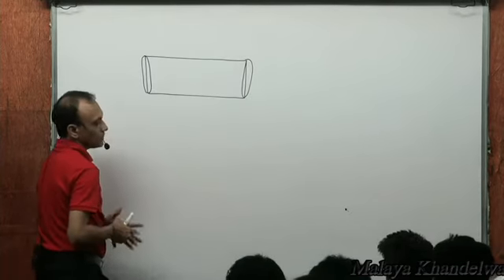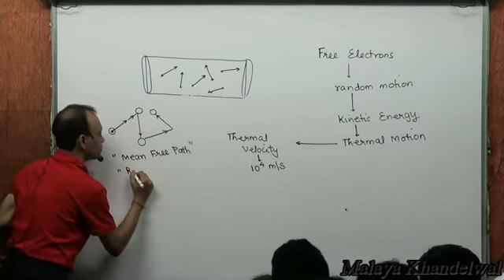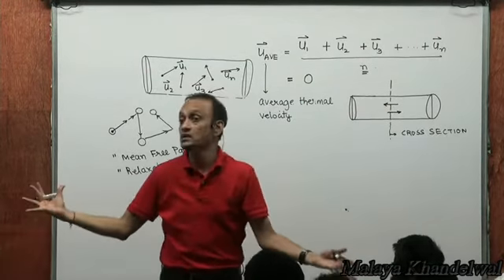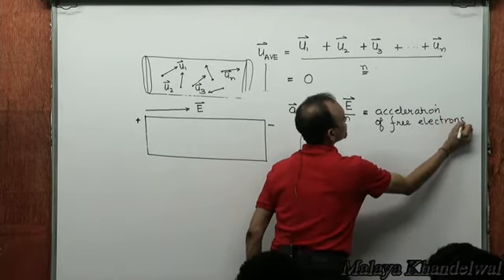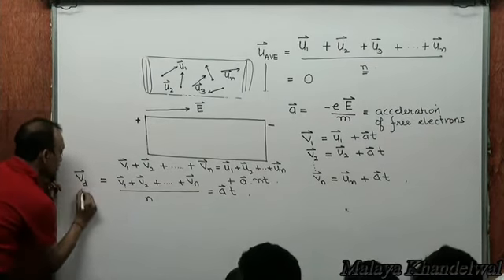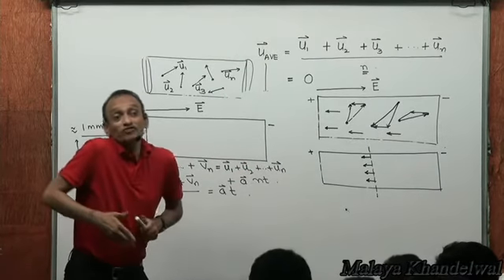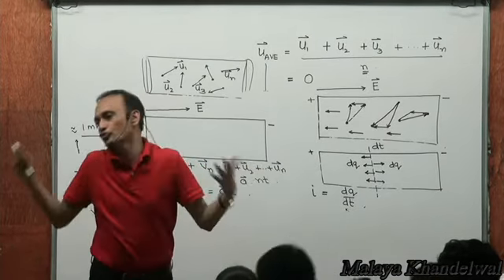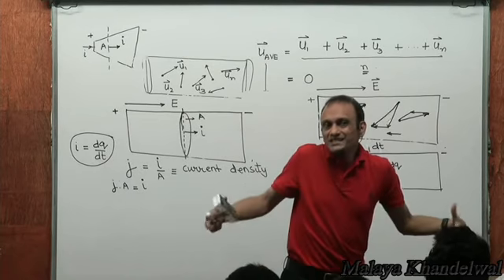Current Electricity Class 0-Session 1